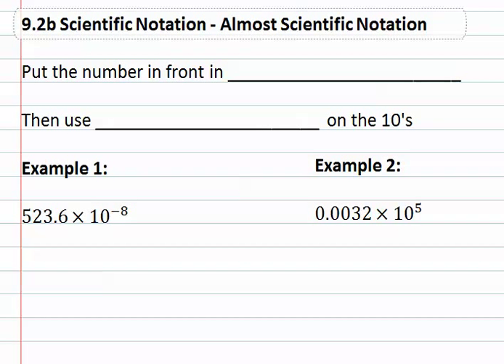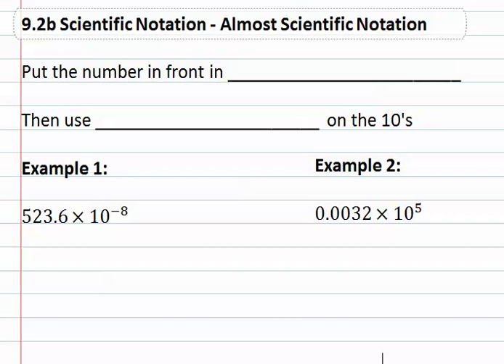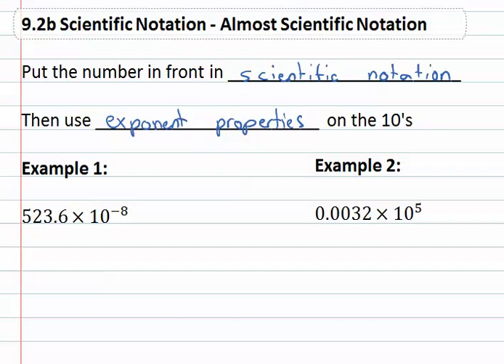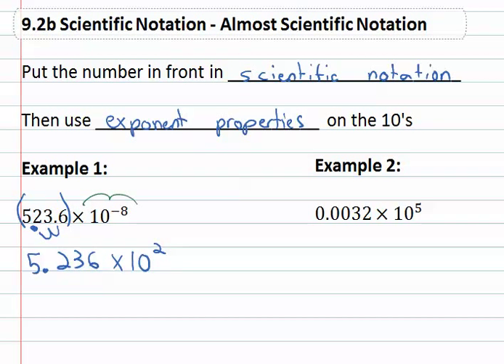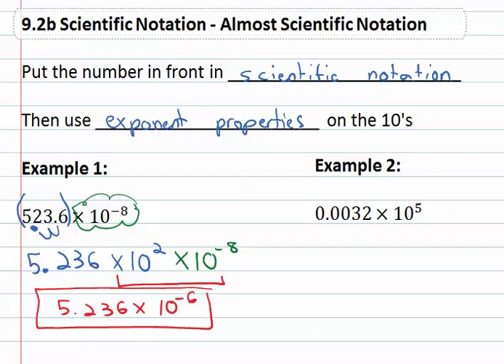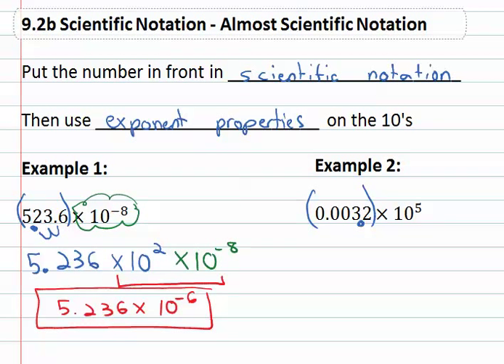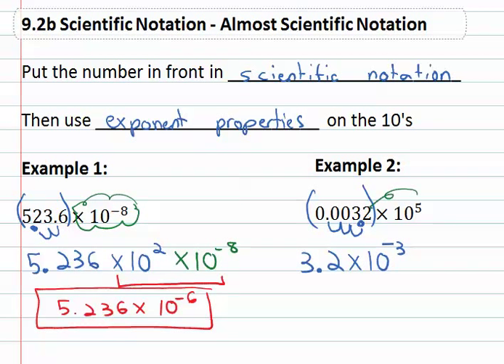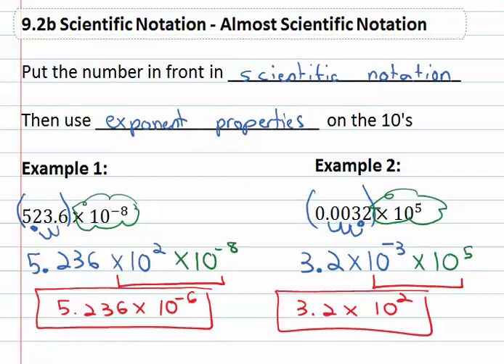9.2b : Almost Scientific Notation